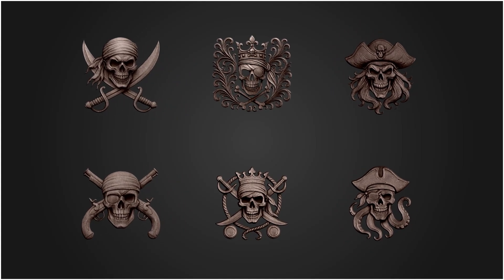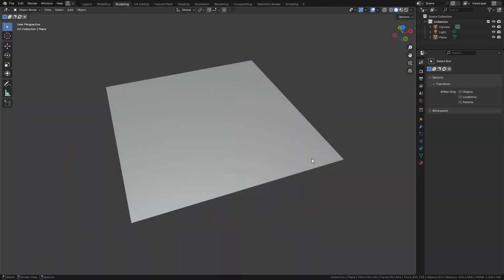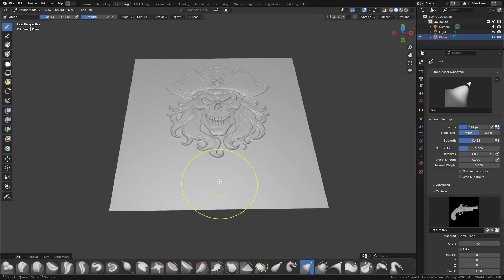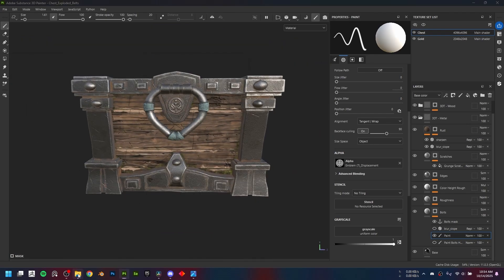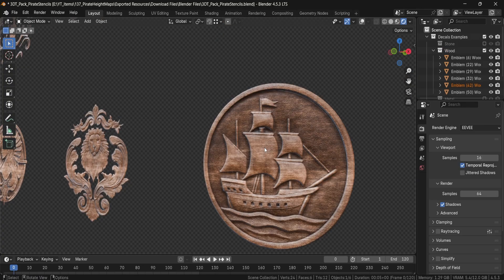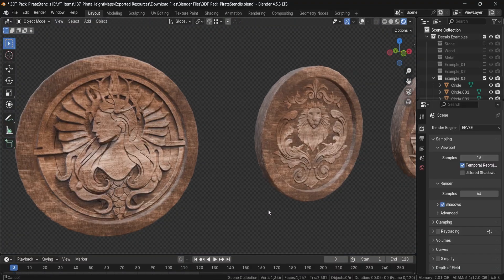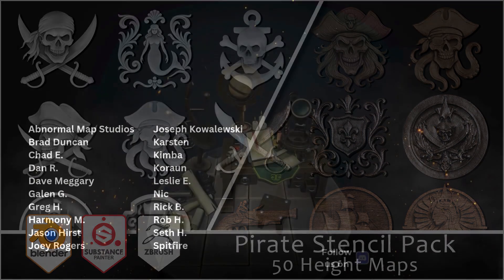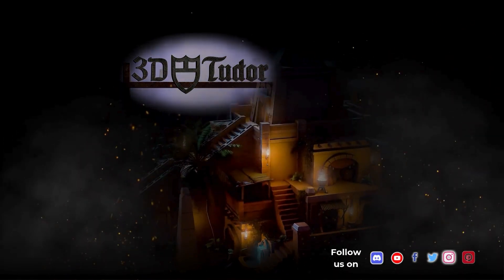Stamp Pirate Detail in Seconds — 50 Height Stamps for Blender & Substance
Add carved pirate detail in seconds—stamp, engrave, and brand without rebuilding a thing.
Coupon: AHOYMATES | Window: Oct 16, 6:00 PM → Oct 21, 12:00 AM (EET)
Tiers after discount (approx): Bronze €1 • Silver €4.50 • Gold €6.50 • Commercial €10.99

50 pirate designs: skulls, sabres, anchors, kraken crests, coins, compass roses, borders, plaques.
Maps per stamp: Height, Color, and Mask for clean art direction.
Blender demo scene: wood, stone, and metal examples to start immediately.
Clean black-background stamps for projection and stencil alignment.

Compatibility
DCCs: Blender, Substance Painter, ZBrush, and any app that supports image-based stamps or stencils.
Workflows: Decals • Overlays • Sculpting Alphas • Painter Stencils.
Use cases: Environment art, prop art, concept look-dev, real-time and cinematic.